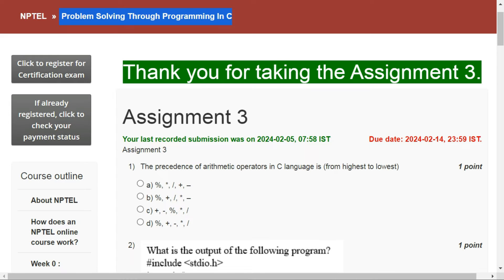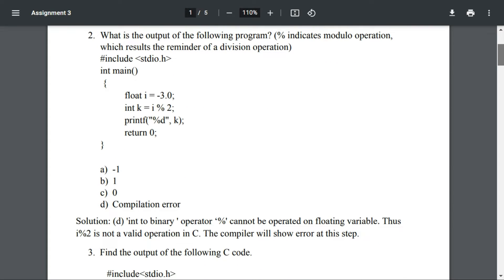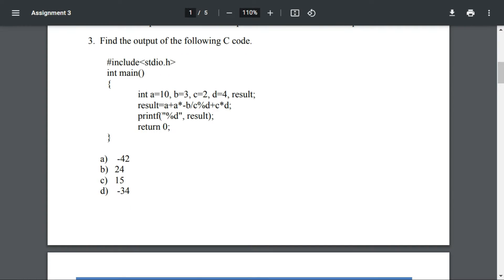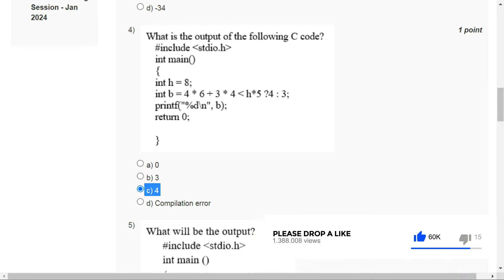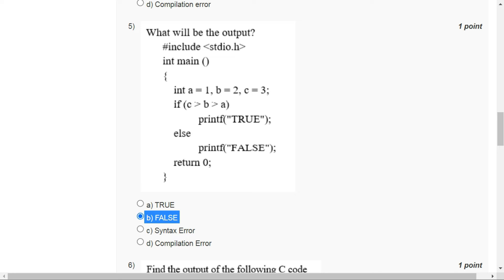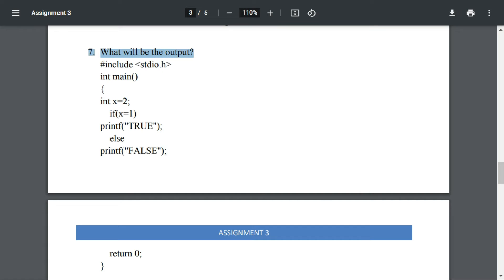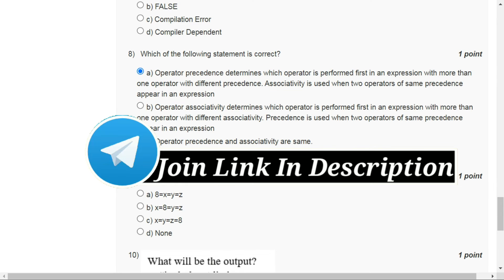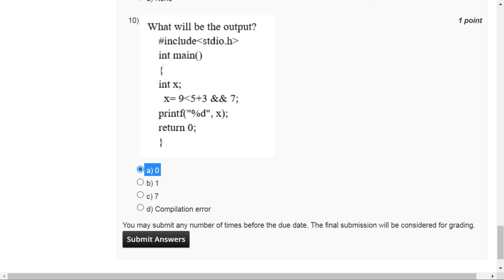NPTEL Problem Solving through Programming in C ASSIGNMENT 3 ANSWERS 2024 - Jan Week 3 Quiz Solution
NPTEL | Problem Solving Through Programming In C | Week 3 : Assignment 3 | Answers with Proof | Jan 2024 Quiz Solutions

By Prof. Anupam Basu   |   IIT Kharagpur

I myself had taken the Proctored in-person Exam of this C Programming course. And I have been a topper with a Gold certificate. So I will provide you with tips and tricks to crack this exam easily.